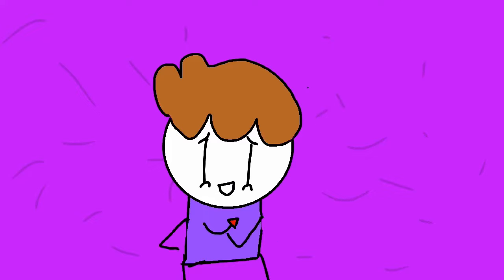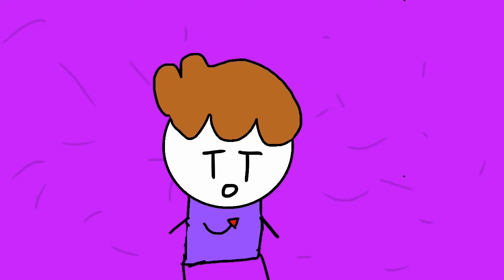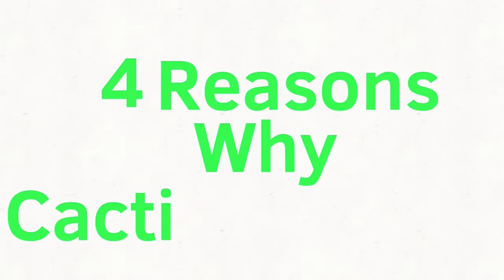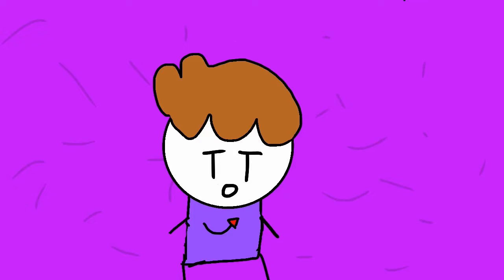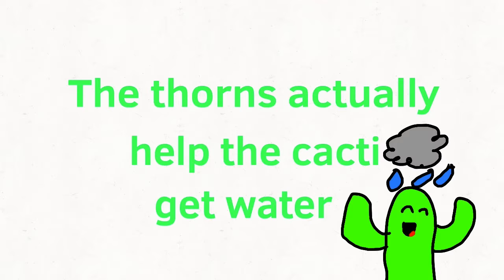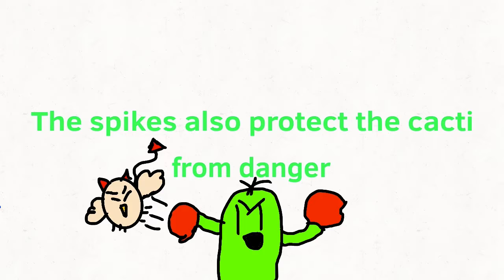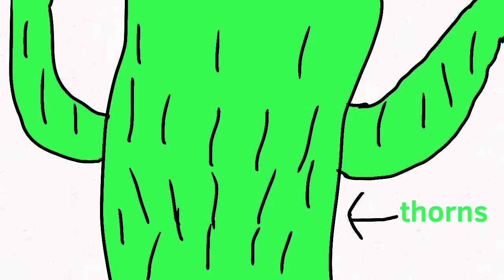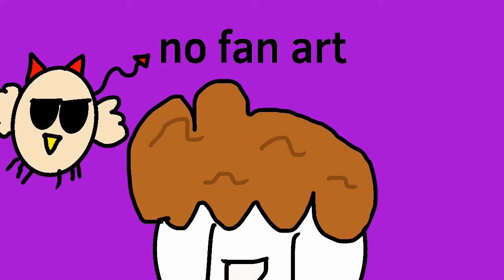Why do cacti have thorns?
This is a science project and it had a deadline so sorry if the animation seems rushed